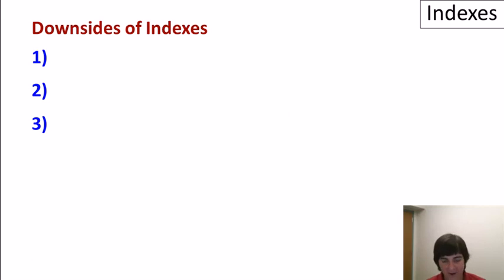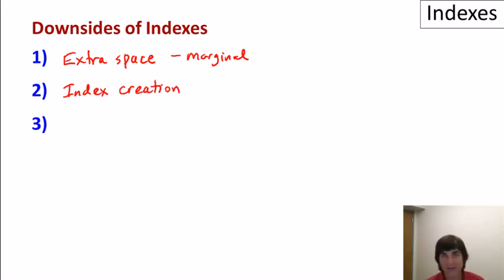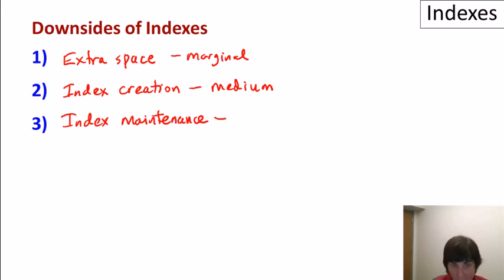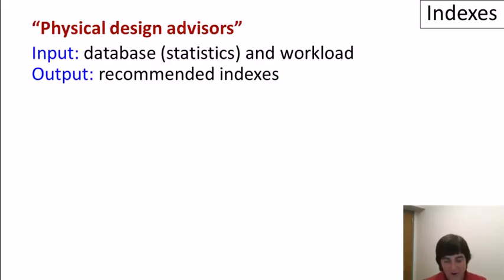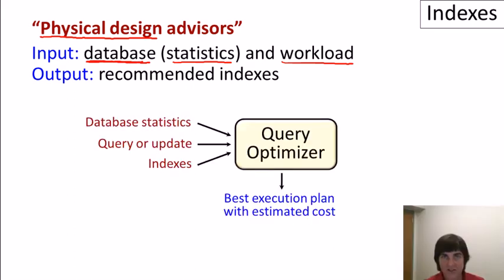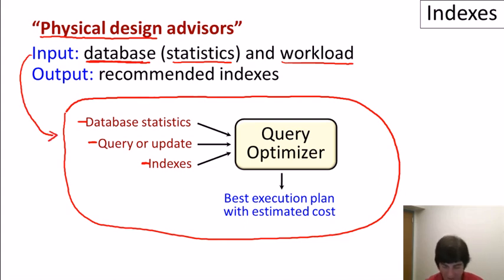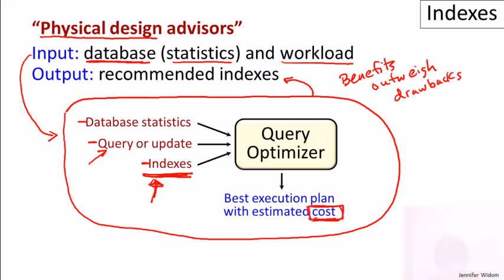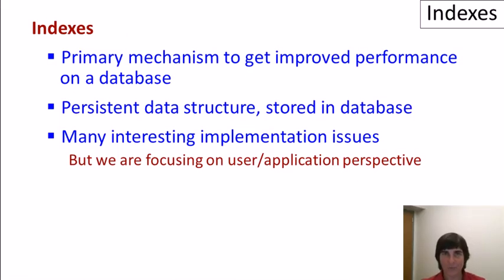10 01 indexes part2